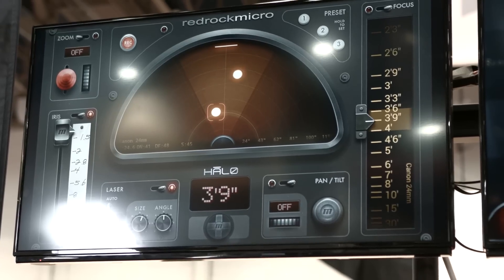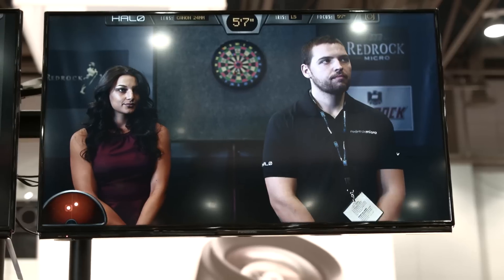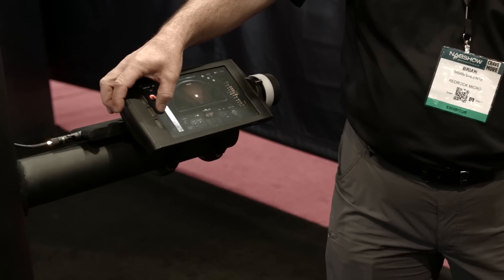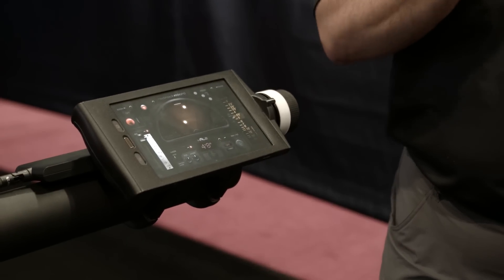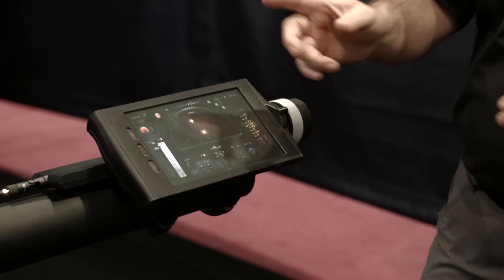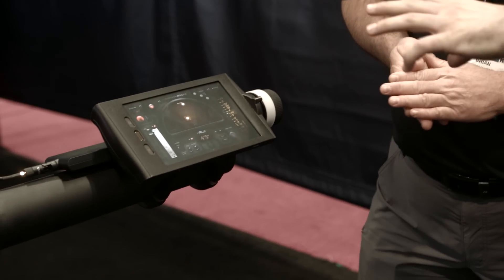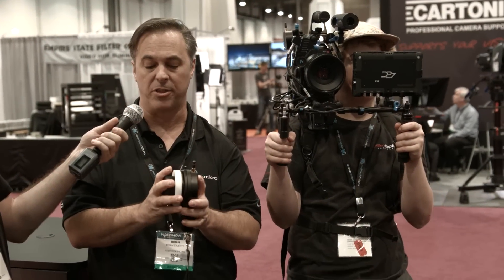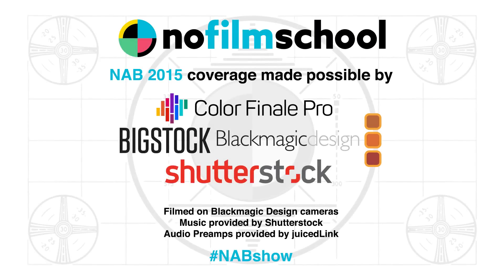Redrock Micro's HĀLO May Just Change the Way We Think About Pulling Focus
Joe Marine caught up with Redrock Micro's Brian Valente to chat about HĀLO, the company's exciting new take on focus pulling.